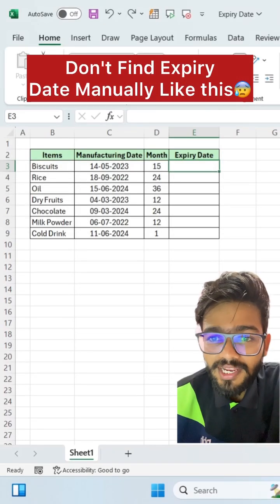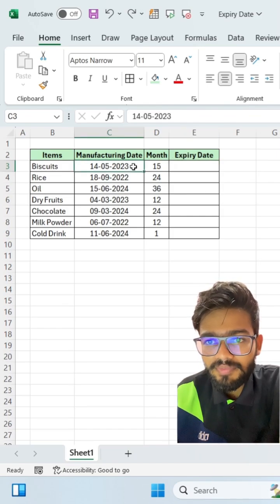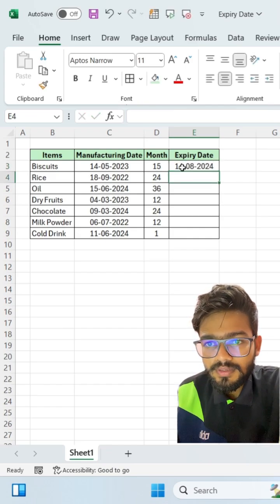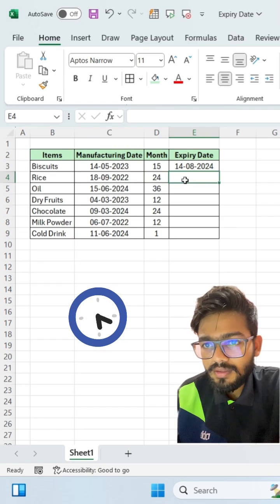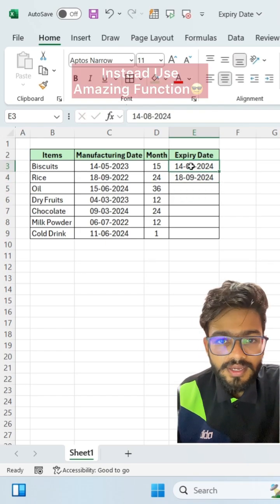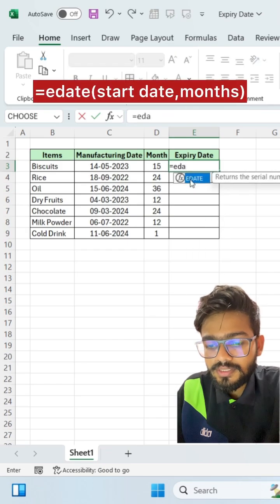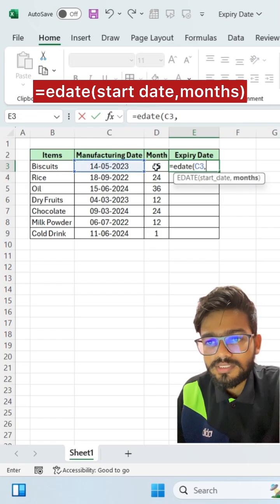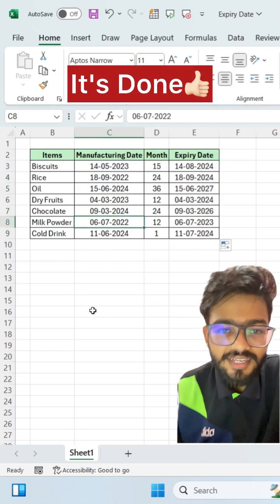Don't Find Expiry Date in Excel‼️Instead Use Amazing Function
In this video, you will learn how to find expiry date in Excel.